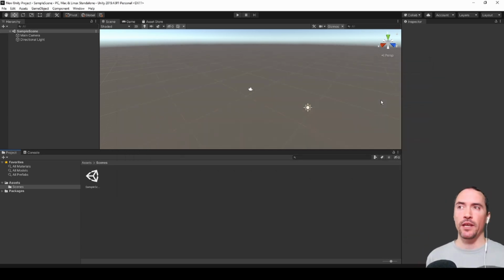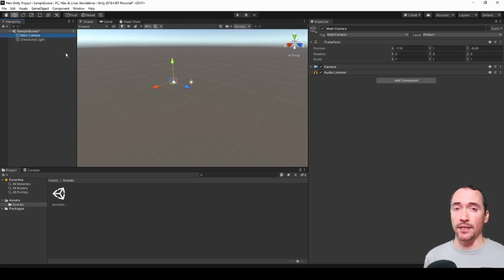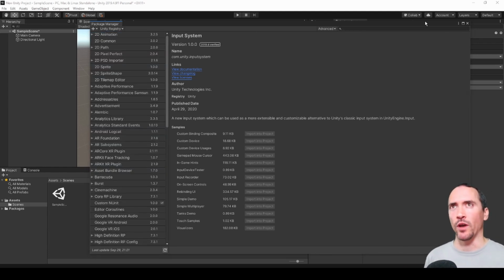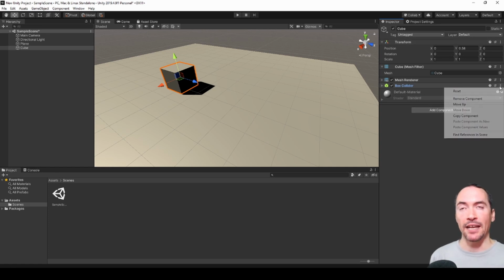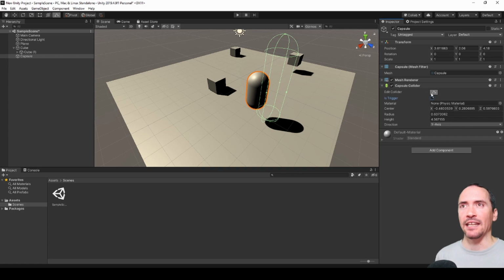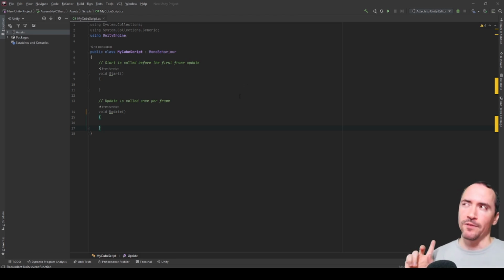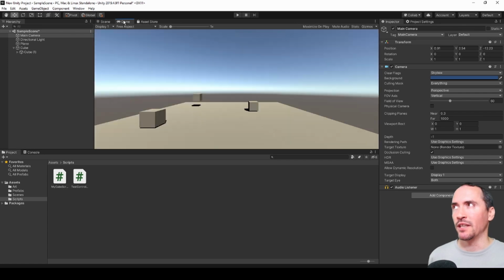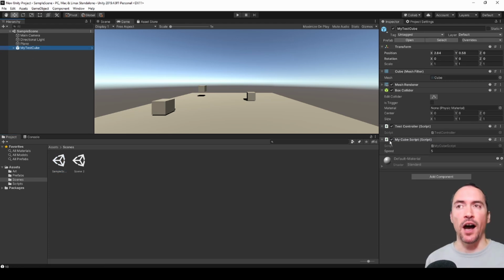Unity Intro: It's time to learn to learn!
Chapters (oh so much stuff):
00:00 Intro
01:27 Windows, Project files, Scene, Inspector
04:28 Game Object Basics
06:29 Project Settings
11:11 Working in a Scene (+ Components & Colliders)
20:36 Common Folders & Adding Scripts
24:29 Looking at Scripts - the Basics
29:08 Basic Script Example (+ Game & Console windows)
32:20 Prefabs
35:00 Wrapping Up